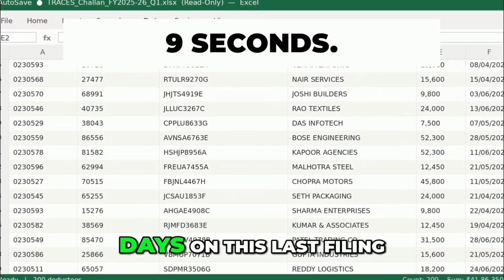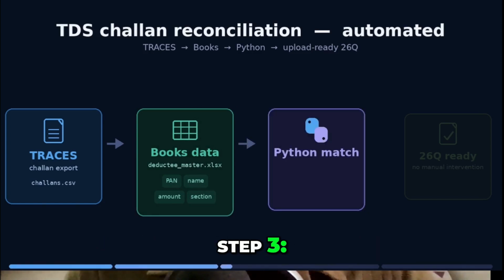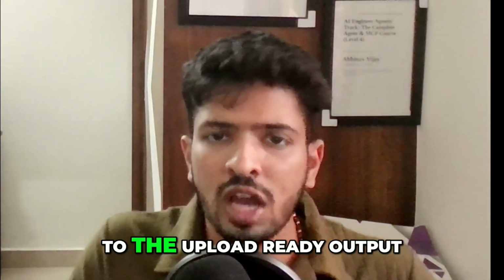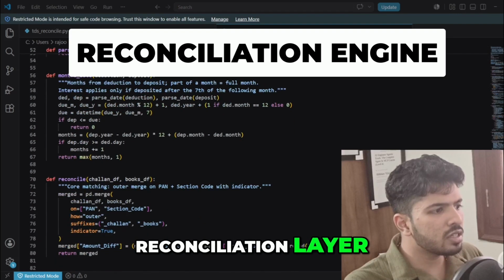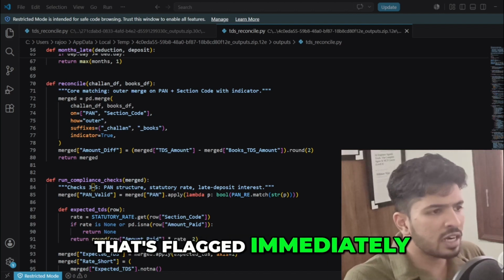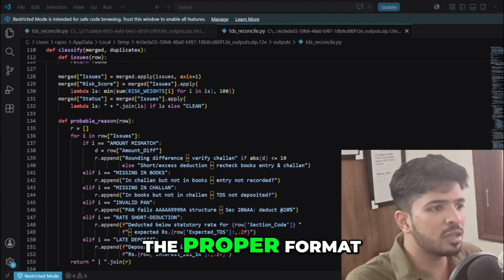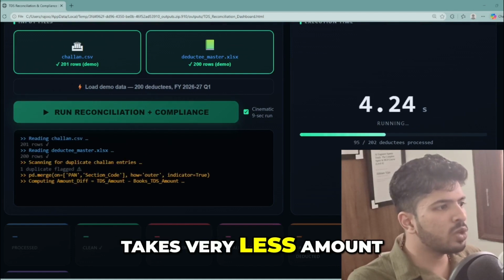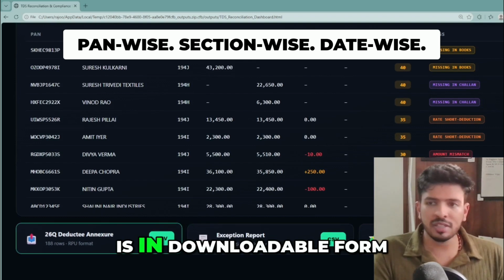I Automated TDS Challan Reconciliation in Seconds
Stop manual TDS reconciliation. This Python automation script matches PAN and challan data in seconds instead of days.

Manual reconciliation of tax data often creates bottlenecks during busy audit seasons. If you spend hours matching Excel sheets, this approach offers a faster way to handle the verification process. By using a Python script, you can eliminate the repetitive work associated with TDS matching and ensure your data remains accurate with minimal effort.

This demonstration focuses on the practical application of Python for financial data processing. It is designed for auditors and accountants who need to streamline their workflow and reduce the time spent on manual entry. The script effectively handles the comparison of PAN and challan details, providing a reliable alternative to traditional spreadsheet methods.

By implementing this automation, you can dedicate more time to high-value analysis rather than data entry. See how simple code can replace days of manual labor.